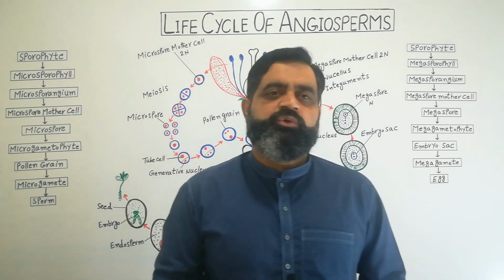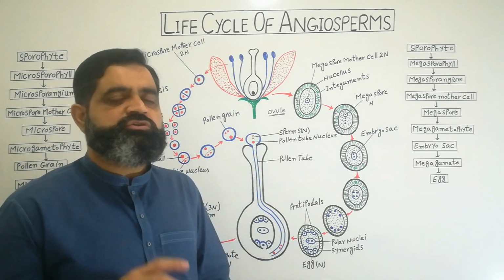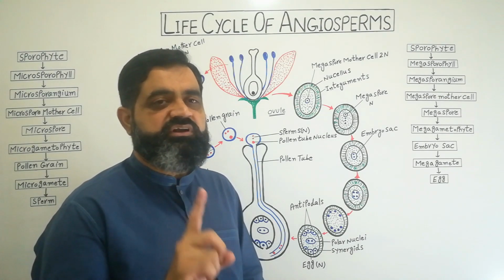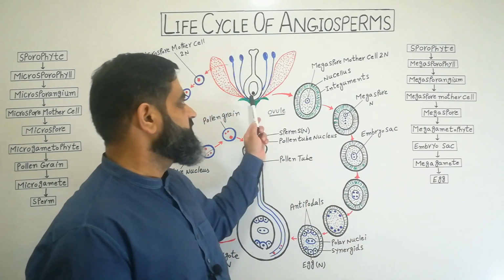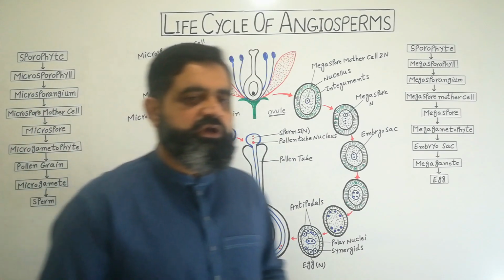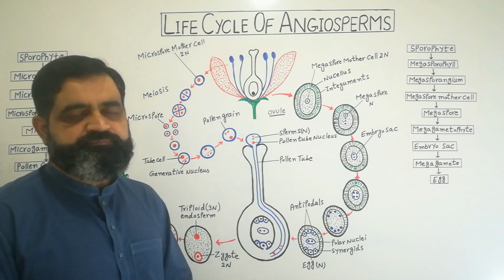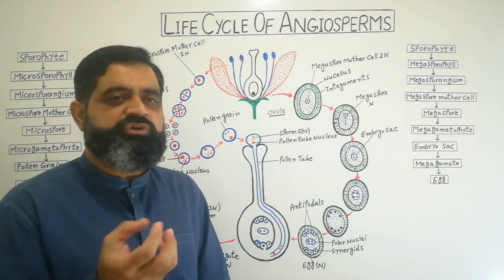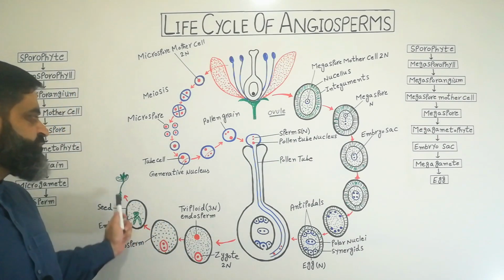Angiosperms English medium @prof.masoodfuzail| Life Cycle of Angiosperms